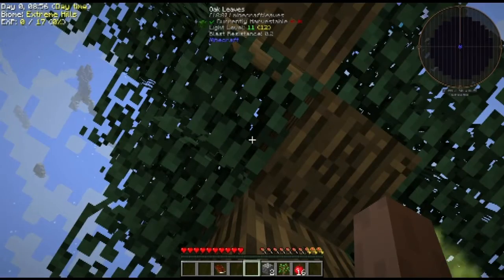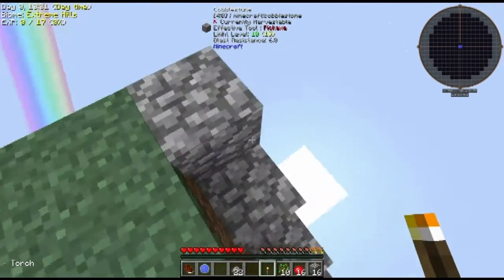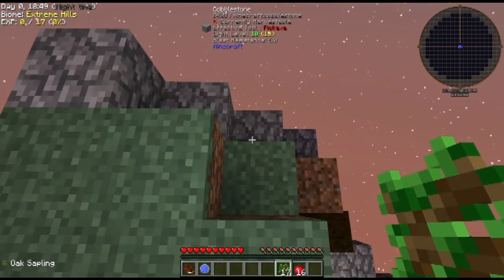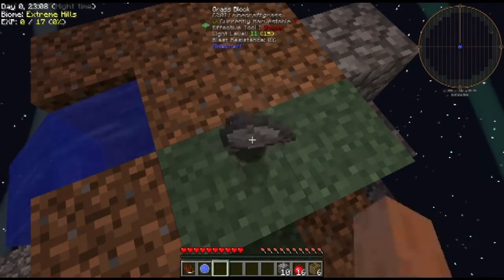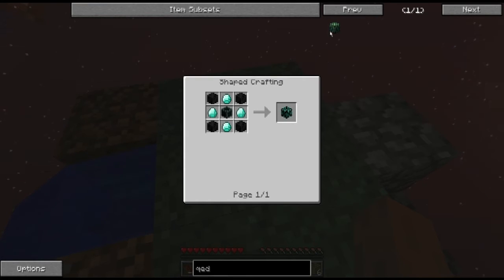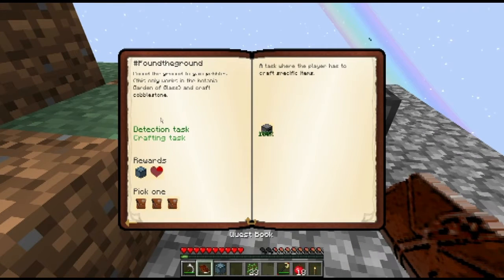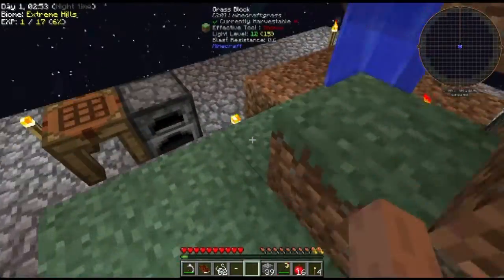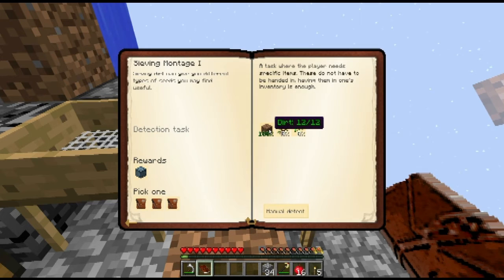Another Hard Mode Skyblock: Project Ozone 2 Titan Mode Episode 1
First episode in what will hopefully be a complete series for the Project Ozone Reloaded (Project Ozone 2) modpack on Titan difficulty.  Enjoy!